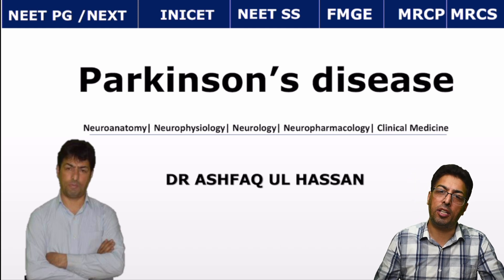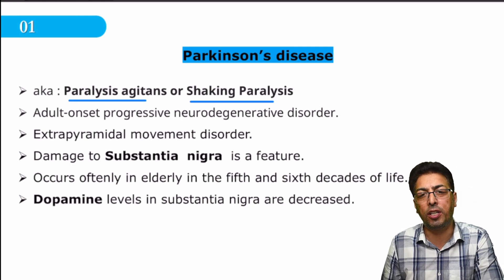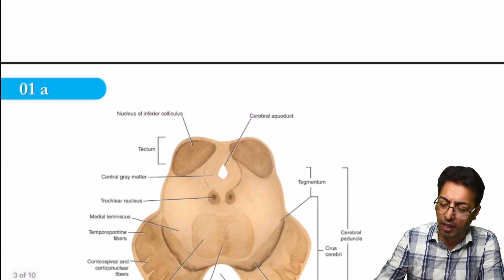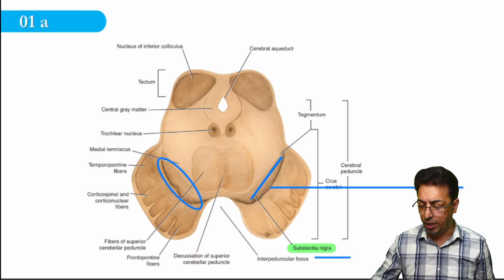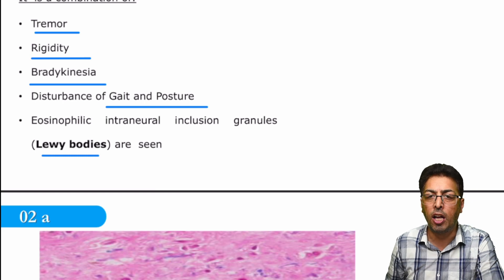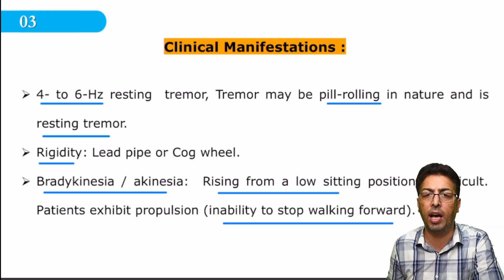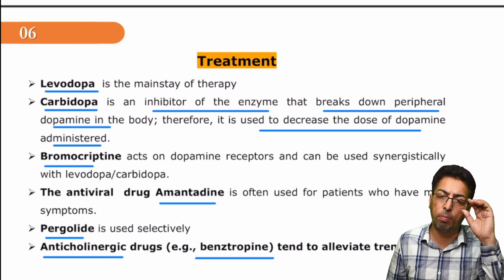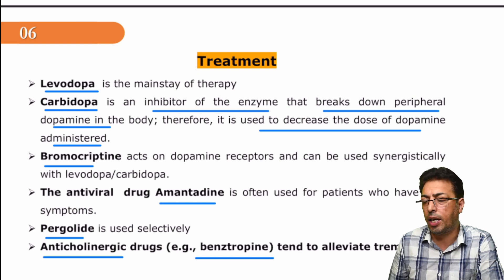Parkinsonism|| Parkinson’s Disease || NEET PG || NEET SS || USMLE || FMGE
This video lecture covers one of the main causes of  Parkinsonism i.e Parkinson’s disease in detail and  integrates it with subjects viz Medicine, Neurology, Pathology and Neurosurgery.